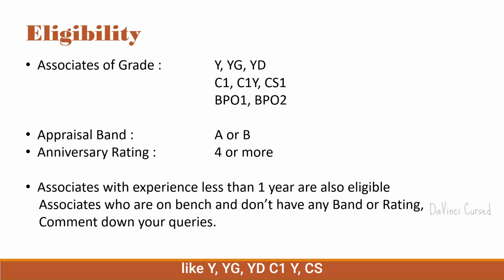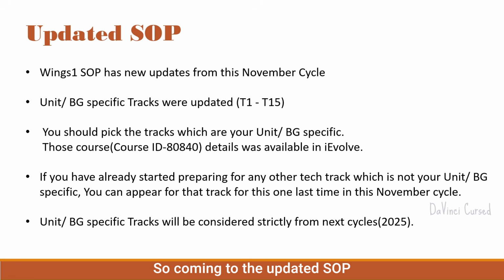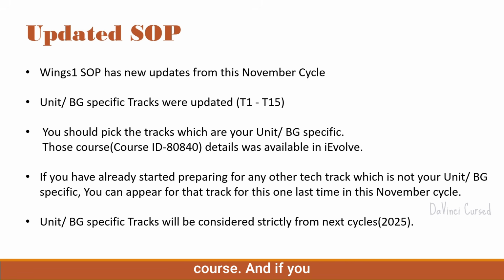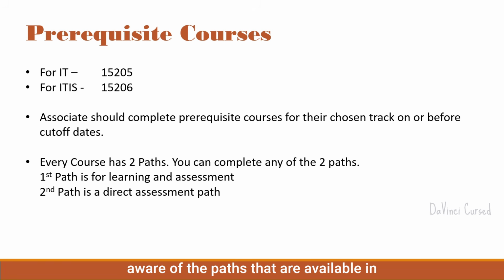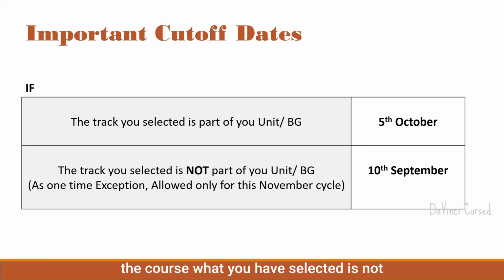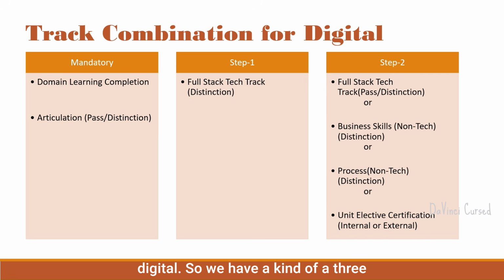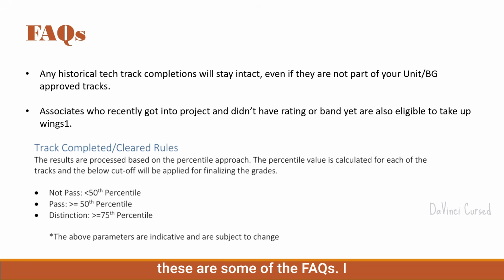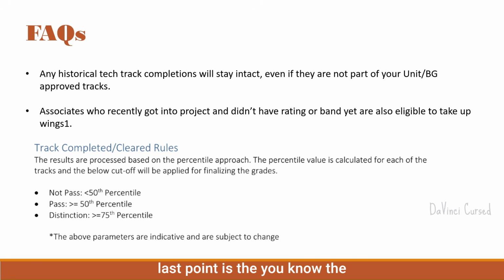Elevate Wings1 TCS 2024 complete details| TCS Ninja to Digital| Updated SOP Explained November cycle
TCS Elevate Wings1 2024 complete details
TCS Ninja to Digital

Latest updated SOP Explained November cycle

tcs ninja
tcs wings1
tcs wings 1
tcs digital
tcs innovator
elevate wings,
elevated wings,
tcs ninja salary
tcs digital salary
TCS elevate wings,
TCS elevate wing 1,
TCS elevate wings 1,
TCS wings1 t13 track
TCS digital elevate wing1,
TCS elevate winngs exam,
TCS elevate wings 1 result,
TCS elevate wings program,
TCS elevate wings answers,
TCS elevate wings syllabus,
elevate wing 1 preparation,
TCS elevate wings questions,
TCS elevate wings 1 exam pattern,
TCS digital elevate wings result date,
TCS elevate wings 1 cycle 1 exam pattern,
TCS elevate wings 1 digital capability assessment,
TCS wings elevate wings 1 2021,TCS elevate wings path 1